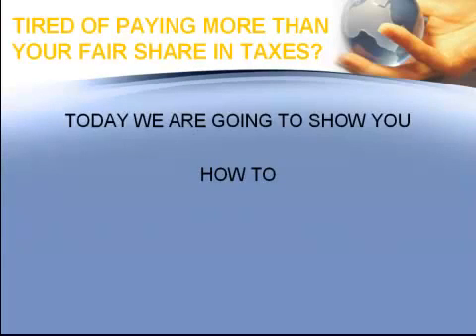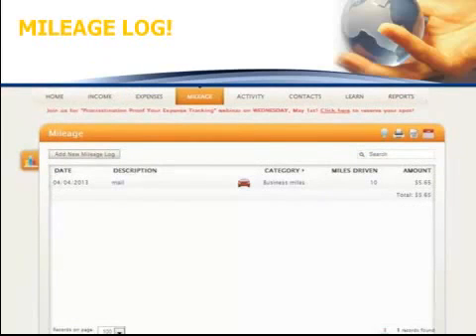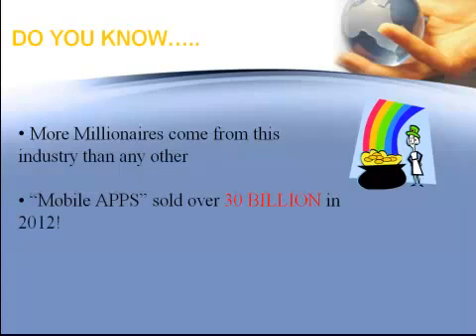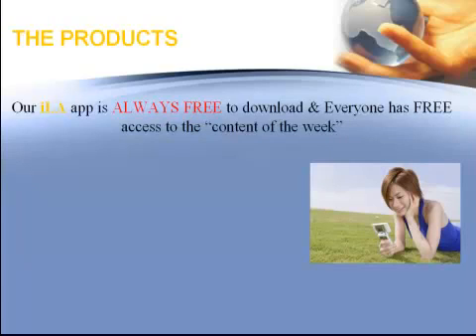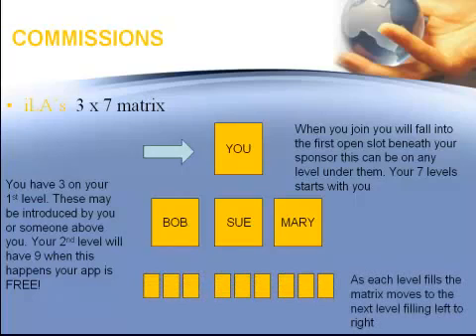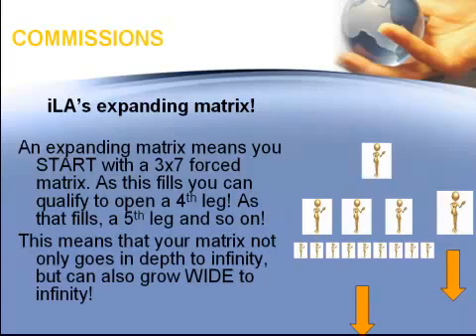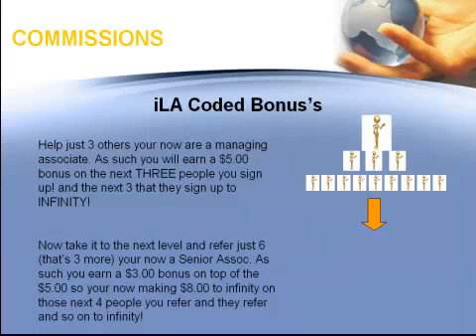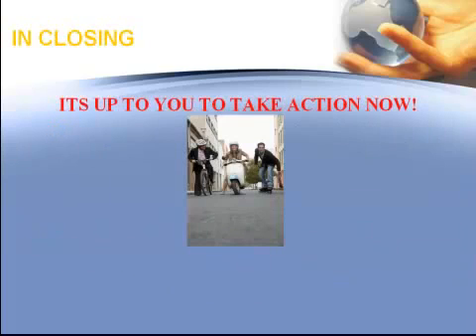Tax Shield Business Expense Tracking APP thru iLA ~ David Lundgren ~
~ Tax Shield Business Expense Tracking APP / Web Based Software from ILA is a MUST HAVE for any business owner who wishes to maximizes their business tax deductions. "Procrastination proof your expense tracking!" Software has been offered now for 5 years. Legally deduct as long as you have documentation. Affordable $9.95 and is a Tax Deductible business expense. Provides you with categories and sub category. Mileage Log tracks your mileage using GPS from your smart phone. Add notes for further documentation. Activity calender tracks all of your business meeting and schedules. Reports Page tracks everything. Tracks multiple businesses. Available online via smartphone app as well as online web internet.

David Lundgren, Founder, - has been working online since 1991.
As an Online Pioneer, David provides will help you with personal training and leadership